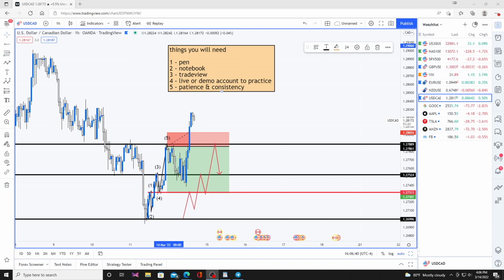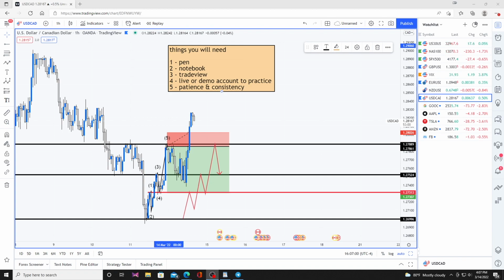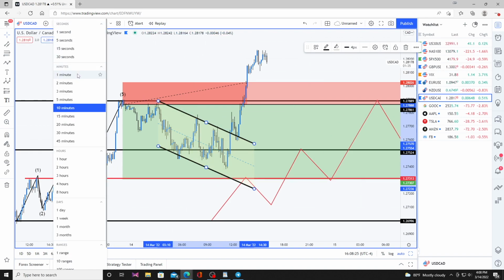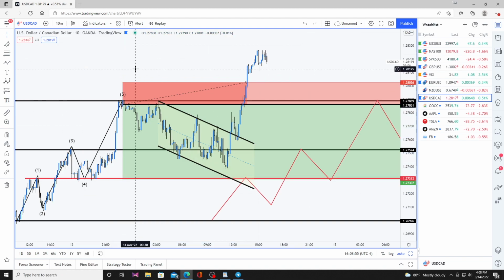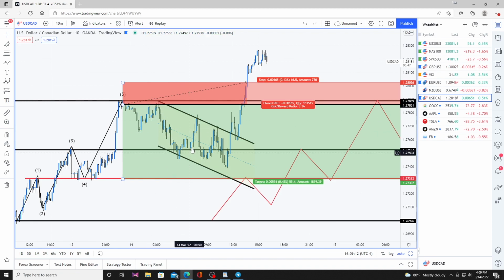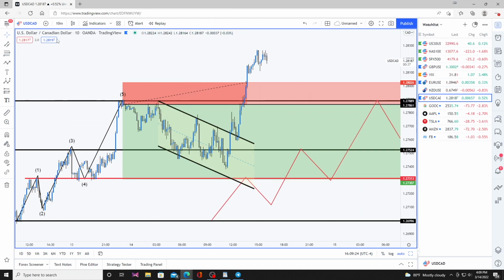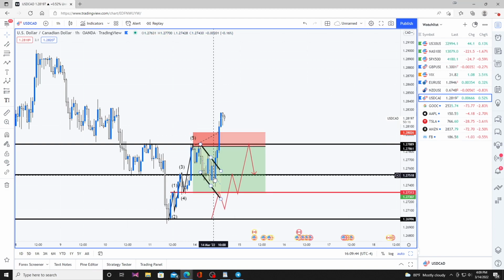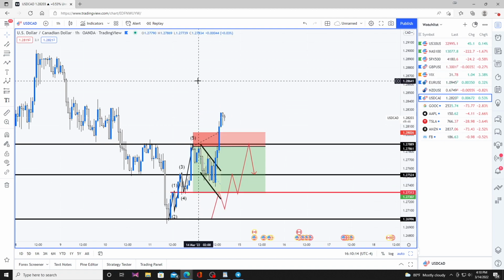Forex - Trading With Different TimeFrames Vlog #15 | How To Trade Multiple Time Frames